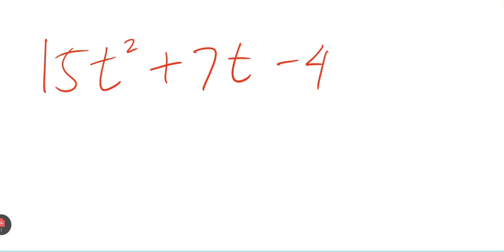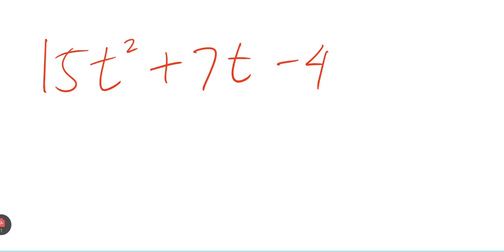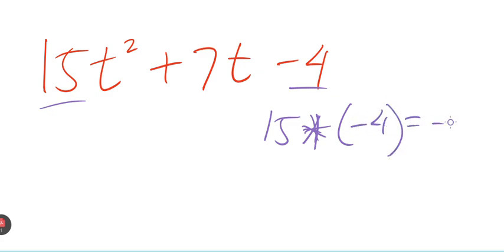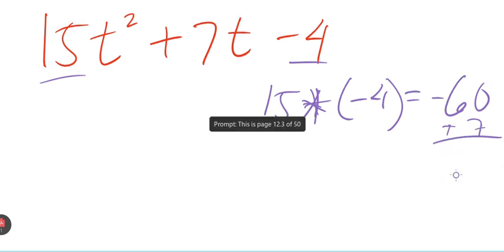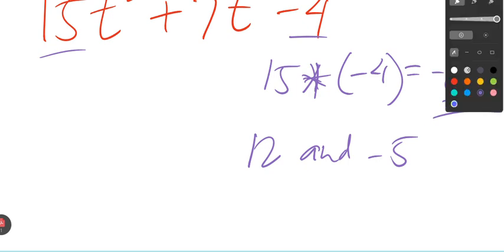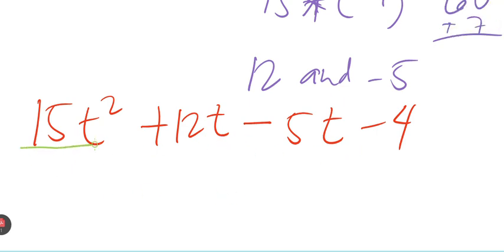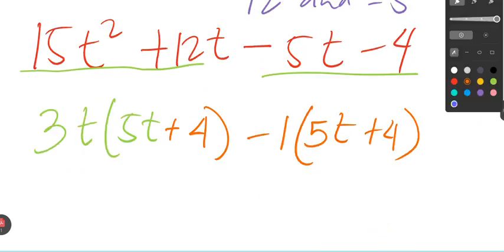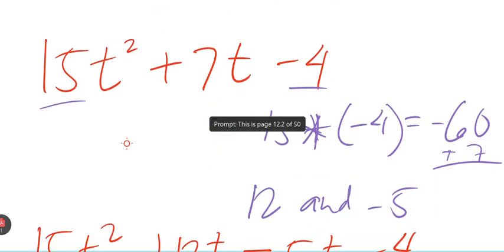How to Factor 15t^2 + 7t - 4 Using the AC Method (Step-by-Step)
Struggling to factor quadratic trinomials when the leading coefficient is greater than 1? In this step-by-step math tutorial, we look closely at Part (d) from our algebra worksheet, breaking down how to factor 15t^2 + 7t - 4 cleanly and easily!

We walk through the entire AC factoring method (factoring by grouping) using high-yield SEO strategies. You will learn how to multiply your 'a' and 'c' terms (15 times -4 = -60), find two factors that multiply to -60 and simultaneously add up to your middle coefficient (+7), split the middle term, and pull out the greatest common factors to get your final binomial brackets. We also share crucial tips on how to properly manage your signs and find the right factor pairs quickly.

📌 THE EXPRESSION WE FACTOR 📌

Factorise the expression:
15t^2 + 7t - 4

Whether you are prepping for a high school Algebra 1 or Algebra 2 quiz, studying for a math placement exam, or just trying to finish your homework assignment, this quick walkthrough makes factoring non-monic quadratics completely straightforward.

If this step-by-step math guide helped you split the middle term and factor the trinomial, please leave a LIKE, drop a comment with any questions, and SUBSCRIBE for more easy-to-follow math tutorials! 🎯

⏰ TIMESTAMPS:
0:00 - Introduction to Part (d): 15t^2 + 7t - 4
0:45 - Step 1: Finding the AC Product (15 * -4)
1:40 - Step 2: Finding the factors of -60 that add up to +7
2:35 - Step 3: Splitting the middle term and factoring by grouping
3:30 - Step 4: Pulling out GCFs to find the final factored form: (3t - 1)(5t + 4)
4:20 - Outro & Channel Subscribe!